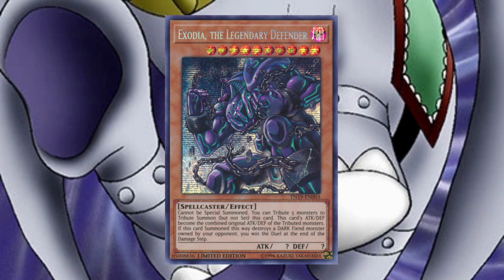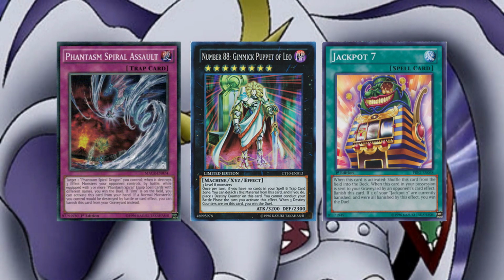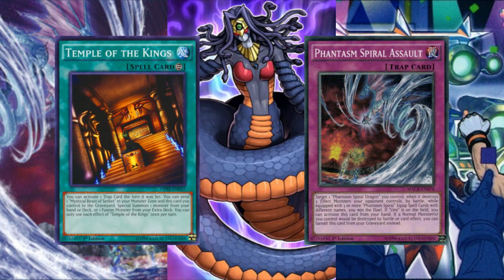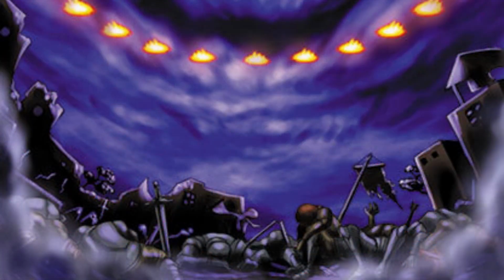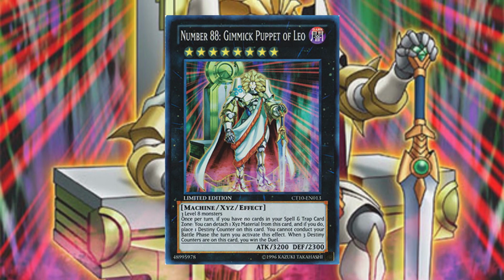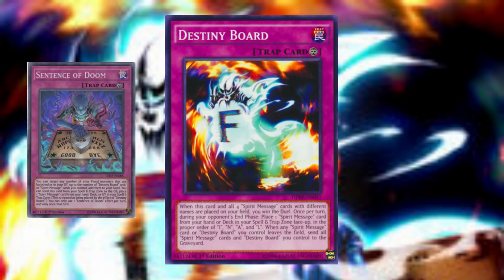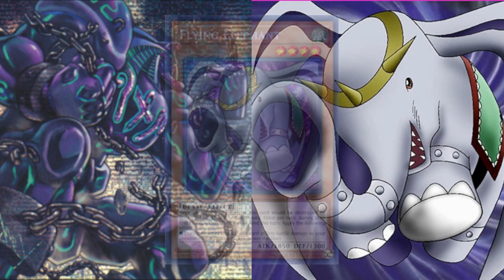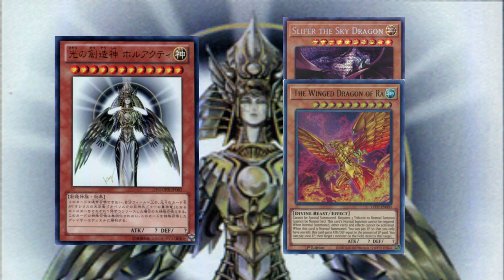Alternate Win Conditions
Today I go over most of the games alternate win conditions. What is degenerate gameplay, and how do alternate win conditions contribute to a simplified game? And which alternate win conditions are the least interactive.